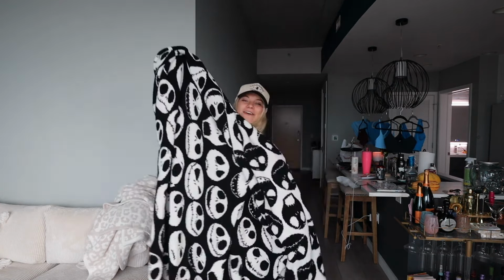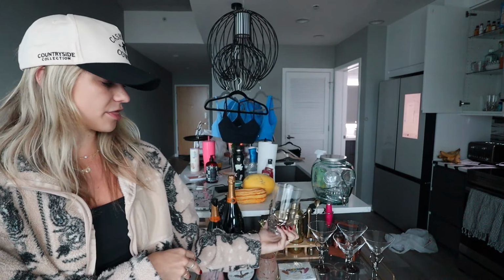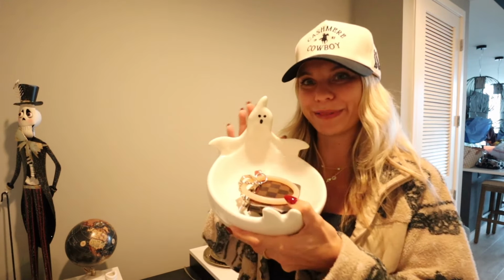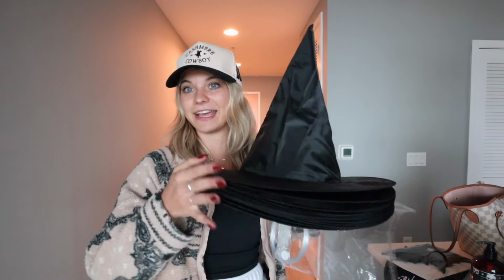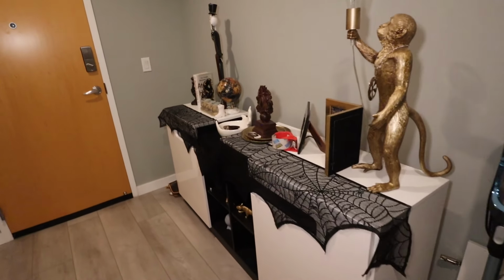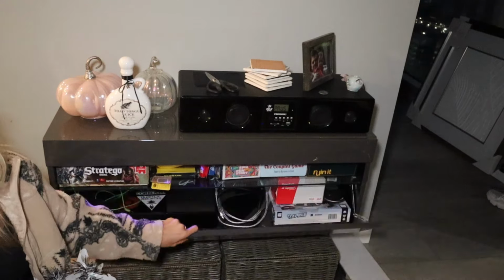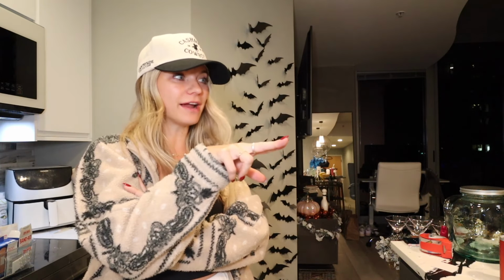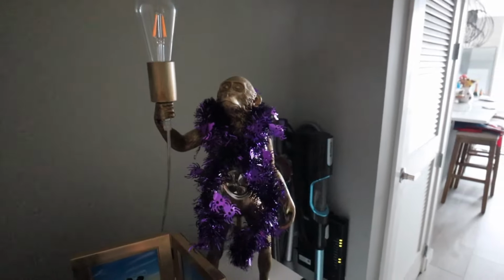🦇 Halloween Decorate With Me: Spooky Apartment Transformation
🎃 Welcome to my Halloween Decorate With Me video! Join me as I transform my apartment into a spooky space with fun and easy decorating ideas. From an eerie entryway table to whimsical wall and bar cart decor, you’ll find inspiration to elevate your Halloween spirit!

🕷️ In this video, you'll discover:
All of the Spooky Finds from Amazon to Home Goods & Ross
Easy DIY Bat Wall Installation
Tips for creating a spooky atmosphere

My apologies on this video being up later than I hoped, but with back-to-back Hurricane Helene & Hurricane Milton, editing this got a little tricky!

Let me know your favorite Halloween decor pieces in the comments!

xoxo,
Gracie